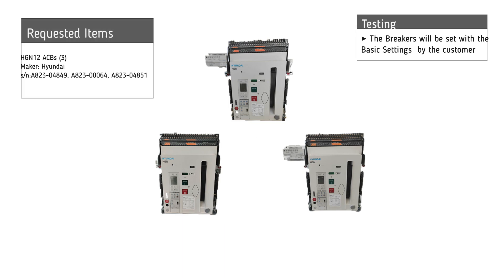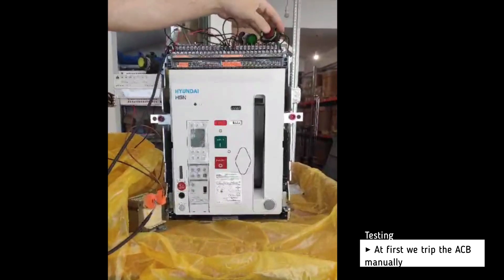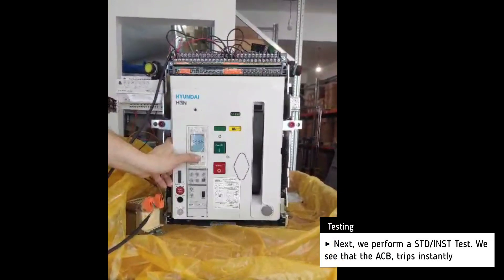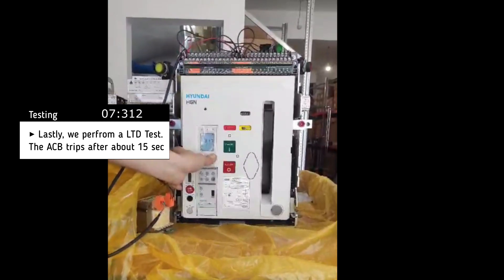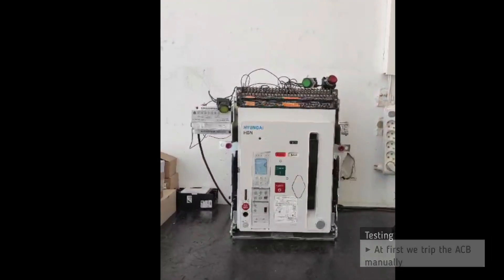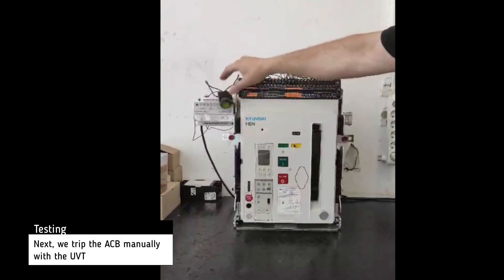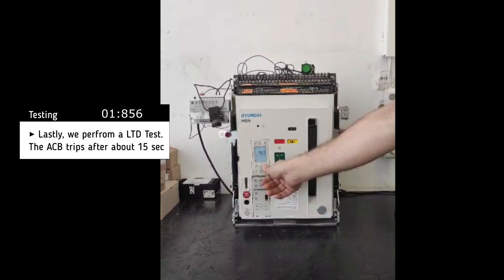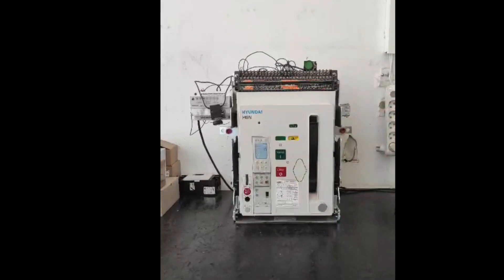Hyundai HGN12 ACBs (3) Testing